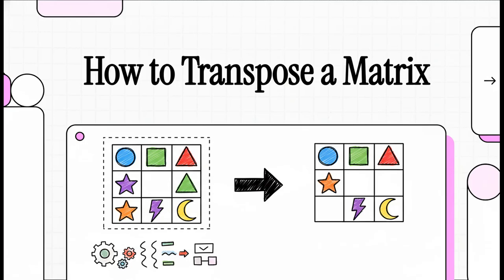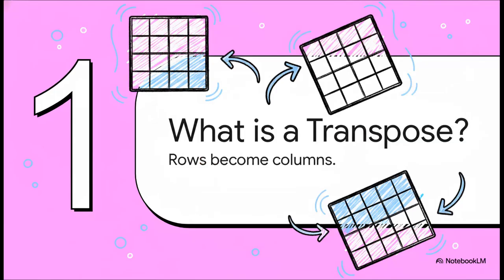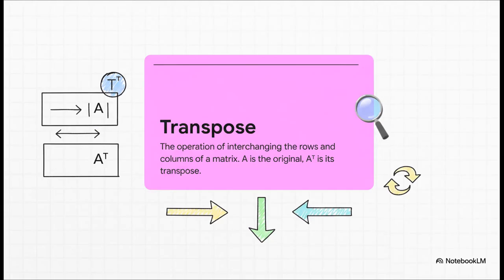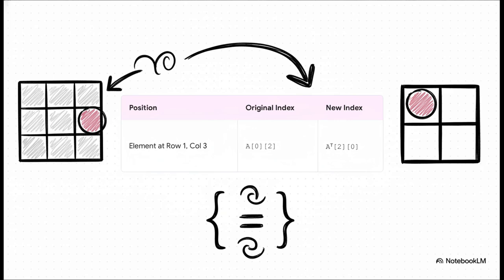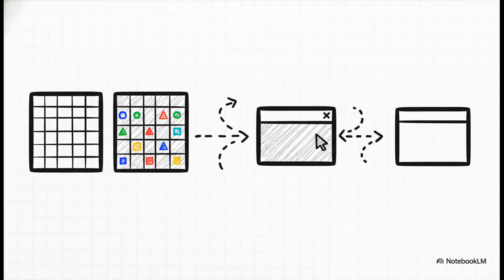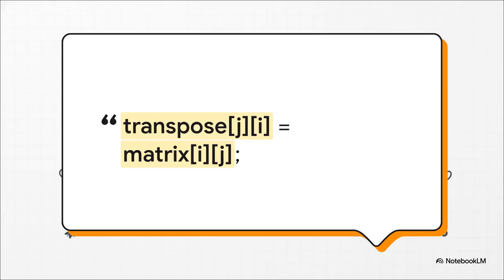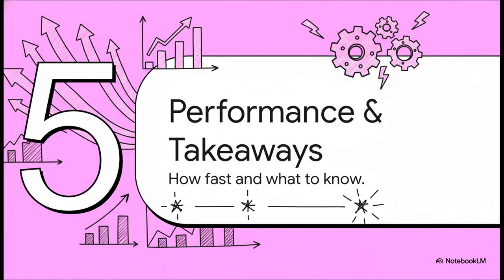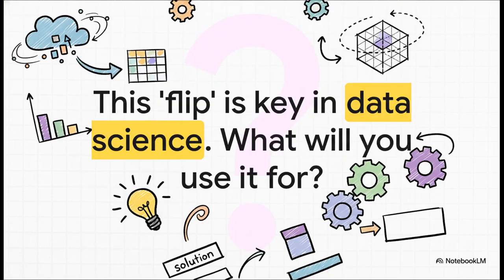Introduction to Programming Chapter:5 Array-Transpose Matrix (in English)